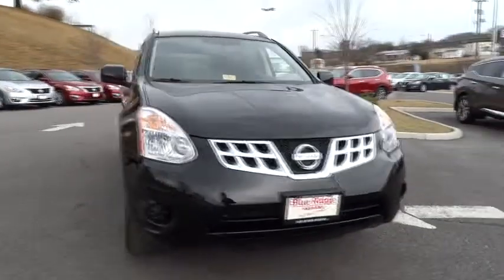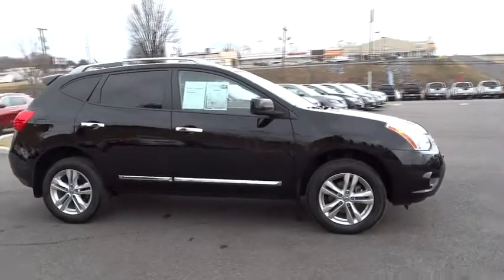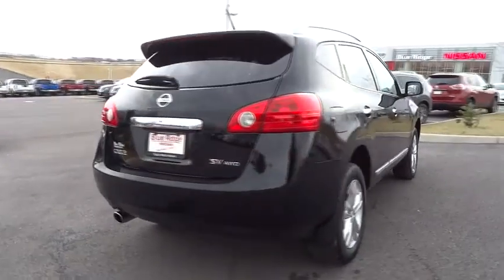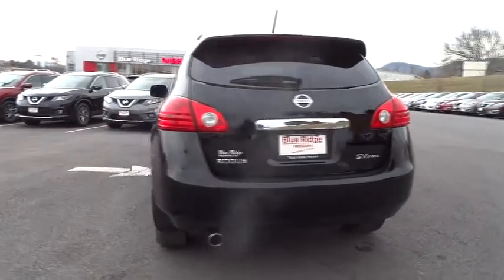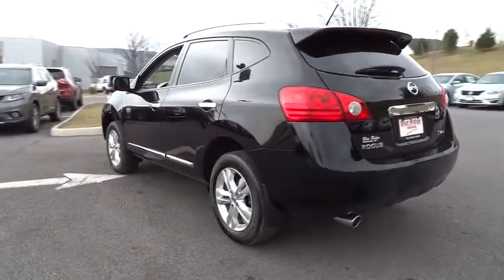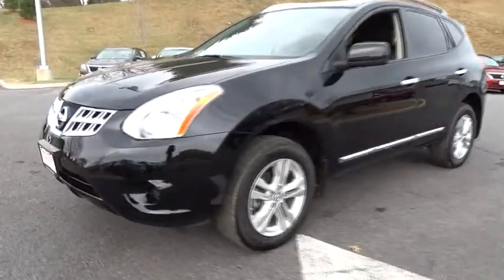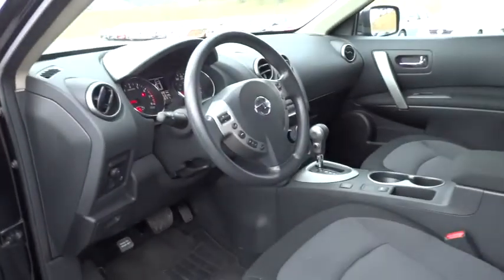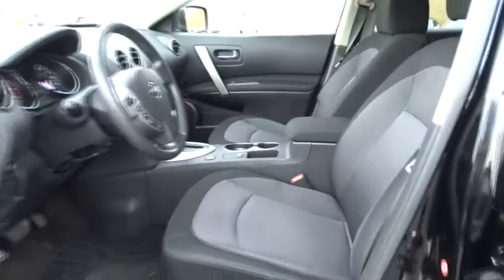2013 Nissan Rogue Mount Airy NC, Bristol TN, Bluefield WV, Christainsburg VA, Roanoke VA 2847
2013 Nissan Rogue